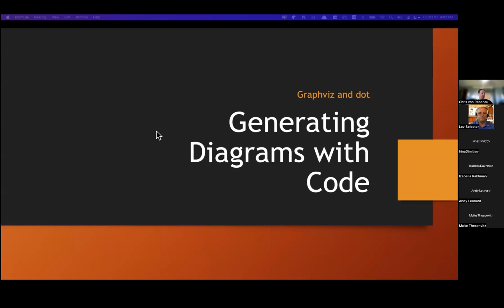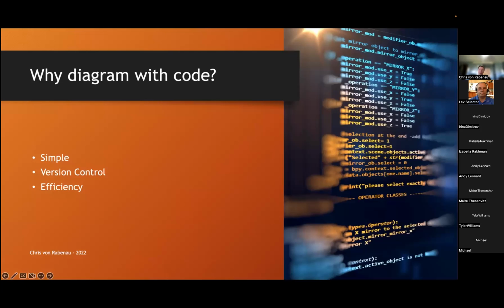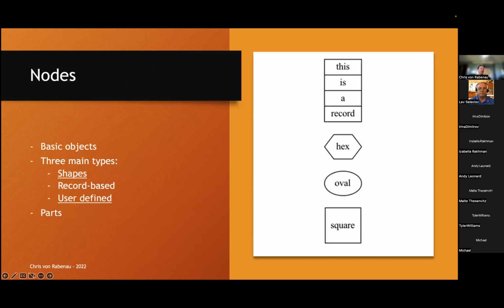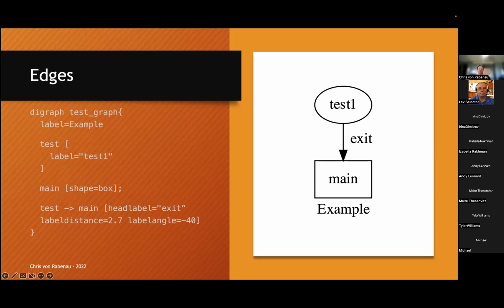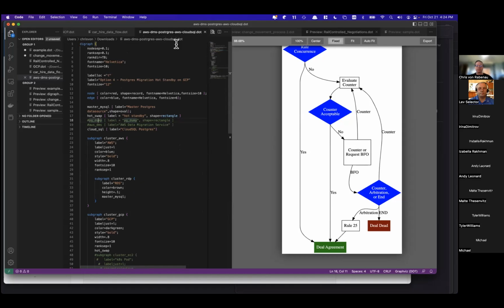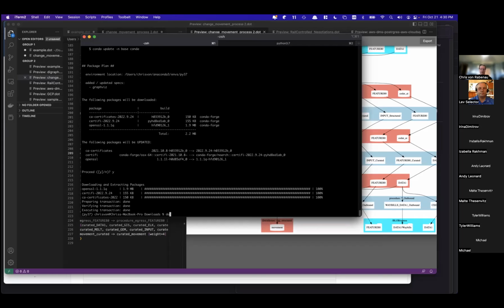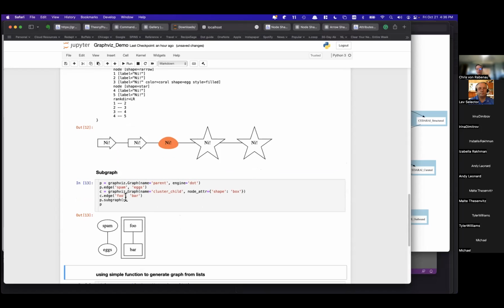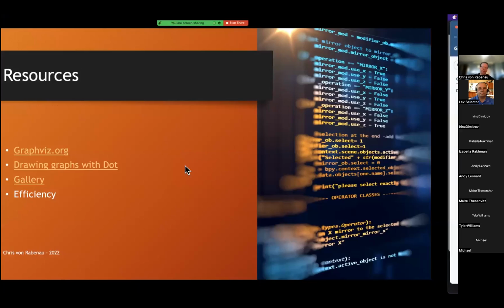Graphviz and dot: Generating Diagrams with Code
Introduction to Graphviz and dot for diagram generation.